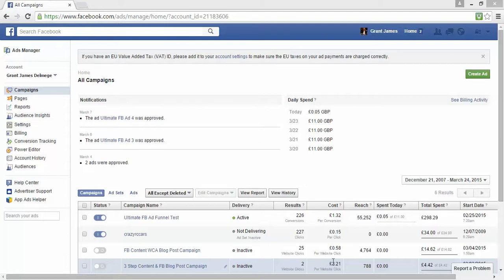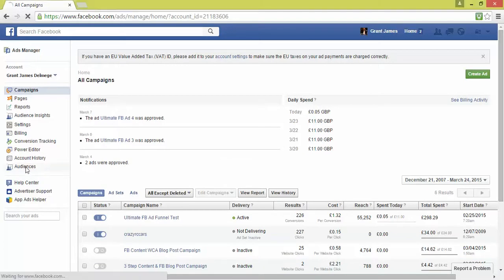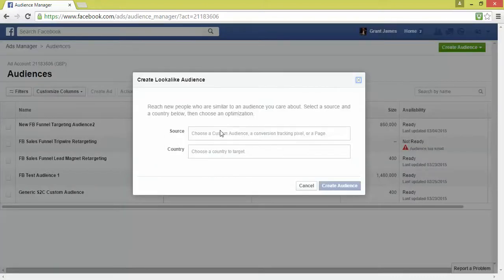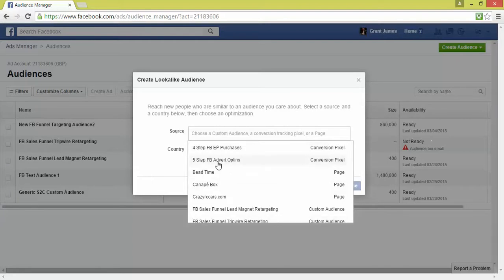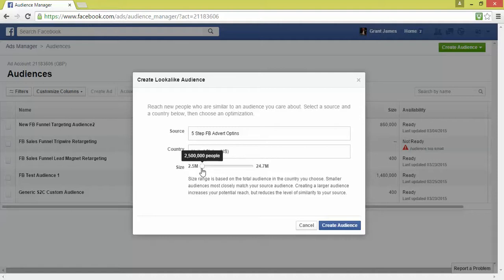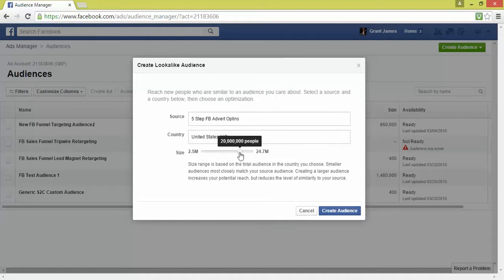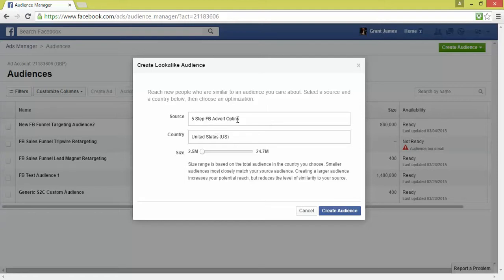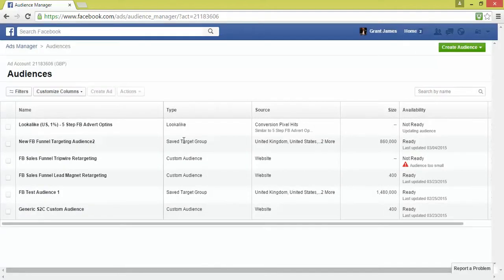Facebook Advertising How To Scale Your FB Ads Campaign With A Lookalike Audience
Facebook Advertising.In this video, i will show you how you can scale your Facebook lead generation campaigns by creating a lookalike audience.

Facebook Advertising. Struggling with FB Adverts? Download my 5 step FB advert template and create high converting and low cost FB adverts by clicking